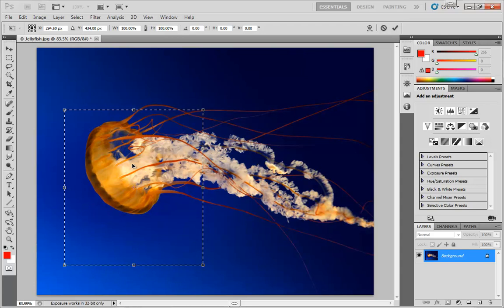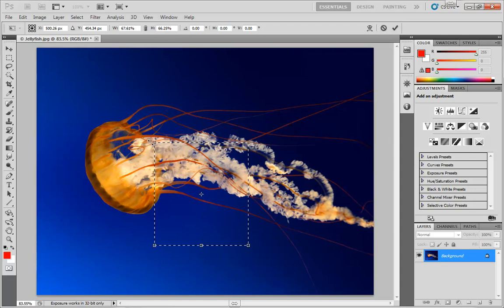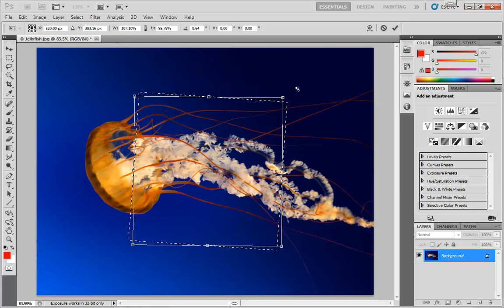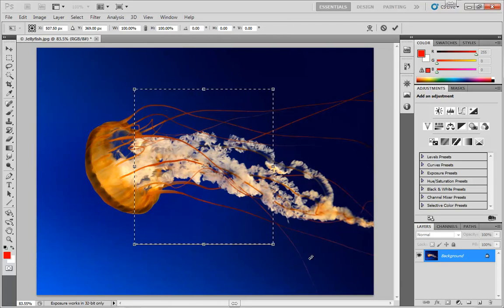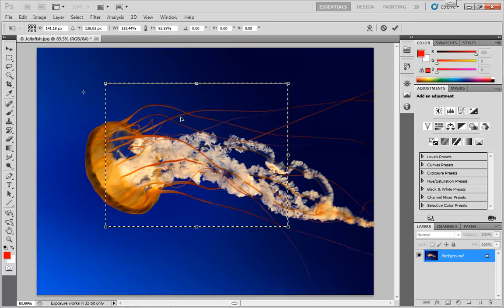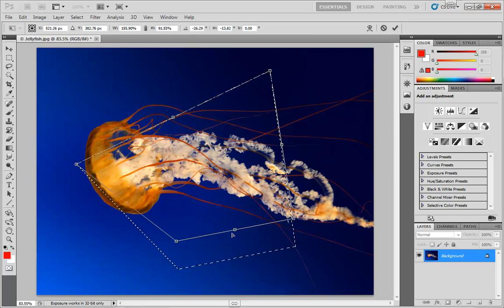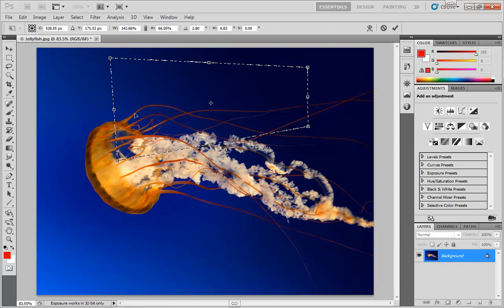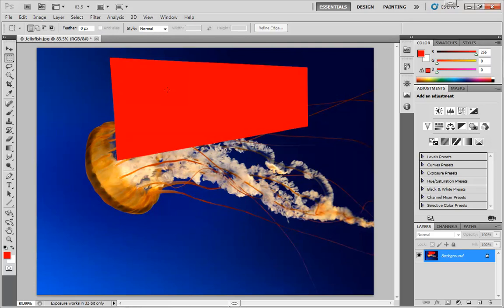🔴 Transform Selection • Photoshop CS5 Fundamentals • Graphics Design • Image Creation • (Pt. 81)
Learn Photoshop CS5 Fundamentals - Transform Selection.